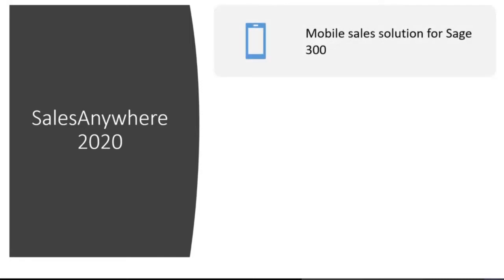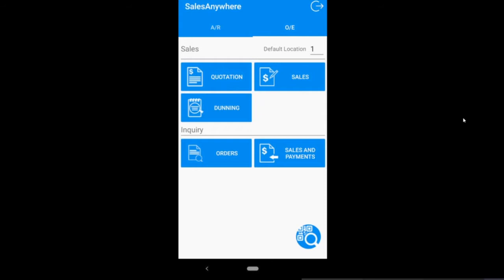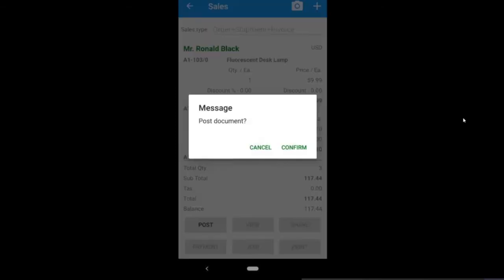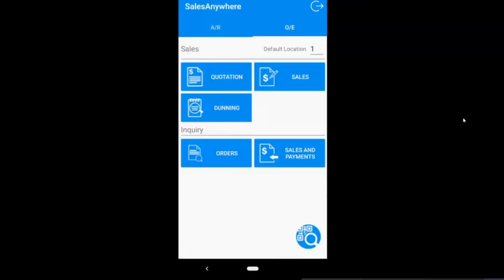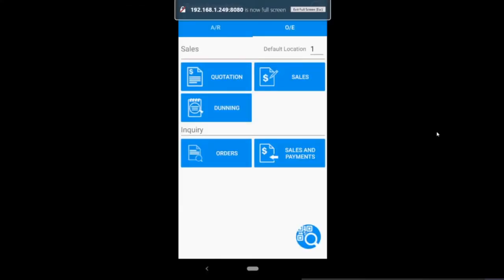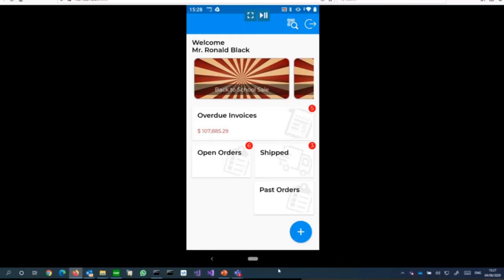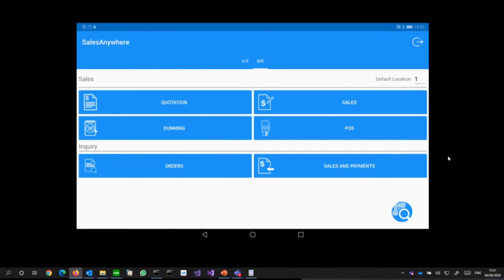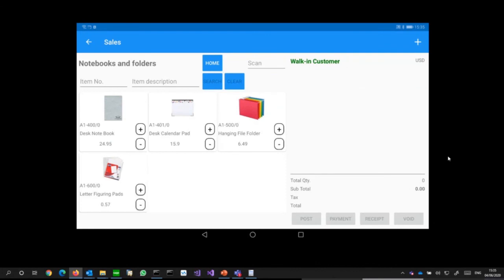AutoSimply SalesAnywhere for Sage 300-New Functions Introduction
With SalesAnywhere, salesman can do all the sales processing such as quotations, sales orders, invoicing, payment and chasing overdue payment when they are on the road.And in SalesAnywhere v2020, AutoSimply add more new functions which are Self-service app, Promotion QR codes and POS mode. Now watch the video to check out how new functions work.